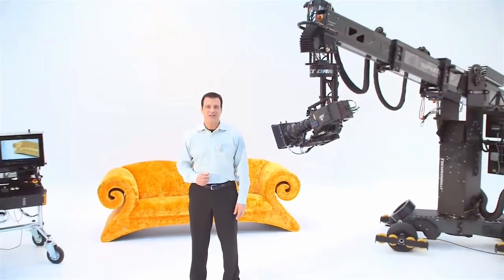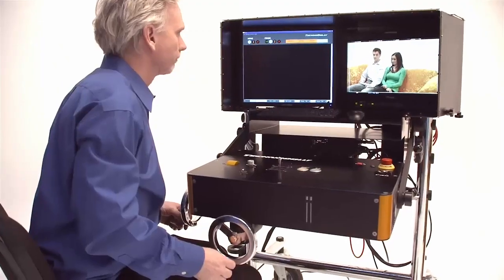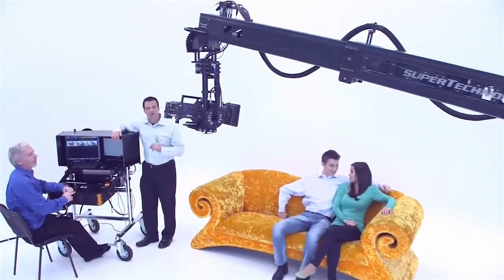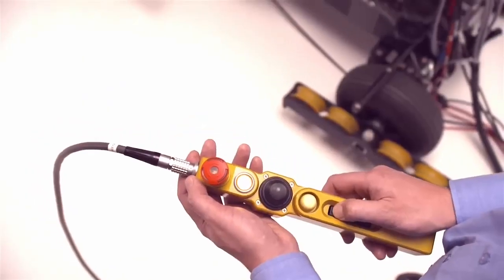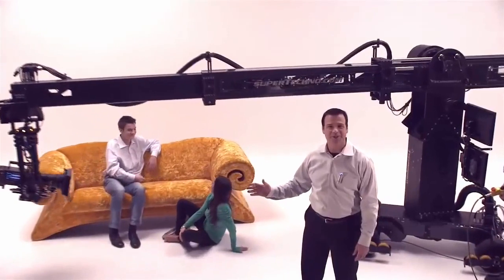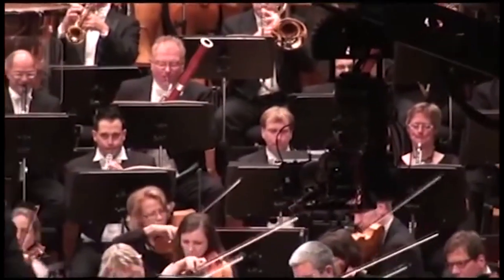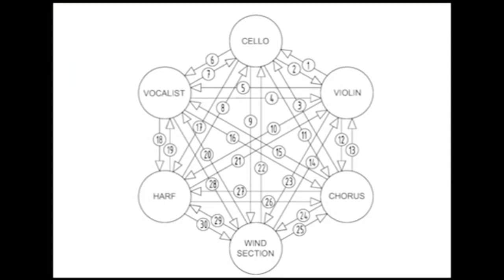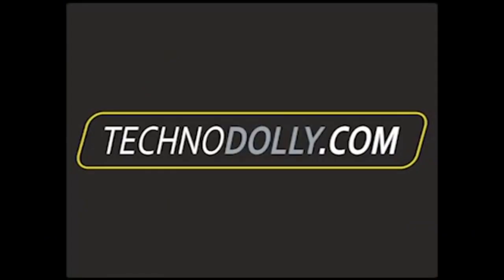Introduction to TECHNODOLLY robotic camera crane, the complete series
00:00 Components
01:48 How to make a move
03:39 How to tune a move
05:28 How to play a move
07:22 Repeating a move
08:21 Animation and Stop motion
09:18 Shooting Live

The TechnoDolly 15 is here, bringing unmatched automation, precision, and creative freedom to film, broadcast, and virtual production. Built on the same advanced operating system as the TechnoDolly 10 and 25, this cutting-edge telescopic crane delivers seamless, repeatable camera moves with absolute control. Whether you're shooting high-end commercials, dynamic live productions, or virtual studio environments, the TechnoDolly 15 is the ultimate motion control solution.
🔥 Key Features:
✅ Telescopic Arm – Extends from 3 to 14 feet at 5 feet per second, enabling smooth, cinematic movements.
✅ TechnoheadS Stabilization – A gyroscopically stabilized pan/tilt head ensures vibration-free shots, supporting cameras up to 35 kg (77 lbs).
✅ Fully Programmable Automation – Control every move with unlimited keyframes, FBX import/export, and real-time override for perfect shots, every time.
✅ Advanced Motion Control – Features like timecode-based triggering, stop-motion capability, and multi-pass motion control enable groundbreaking creative possibilities.
✅ Trackable & Virtual Production Ready – Integrated FreeD and UDP tracking ensures flawless synchronization in LED volumes, virtual sets, and augmented reality workflows.
✅ Quiet, Studio-Optimized Operation – Designed for live sound environments, ensuring smooth and silent motion on up to 60 feet of track.
🎬 From Hollywood blockbusters to cutting-edge broadcast studios, the TechnoDolly 15 delivers unmatched precision, power, and creative control.
💡 TechnoDolly 15 – Versatility Redefined. 💡
🎬 Ready to take your production to the next level?